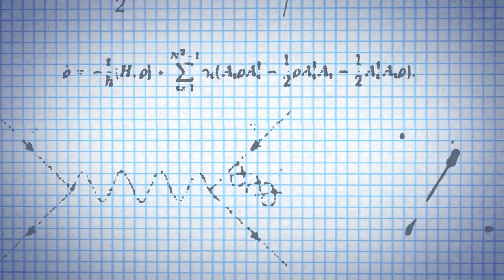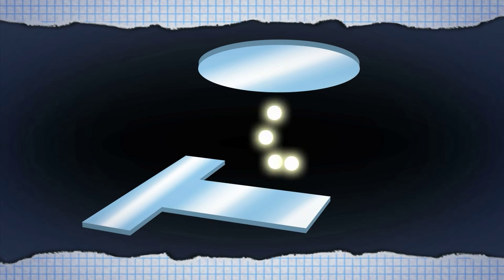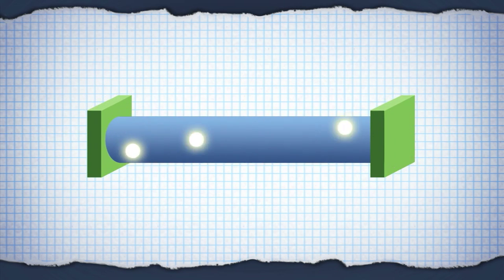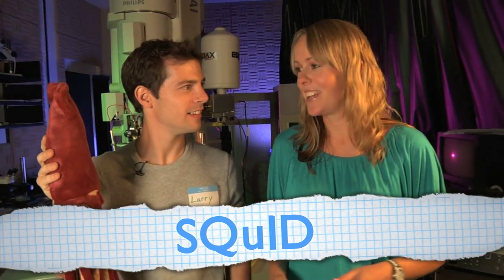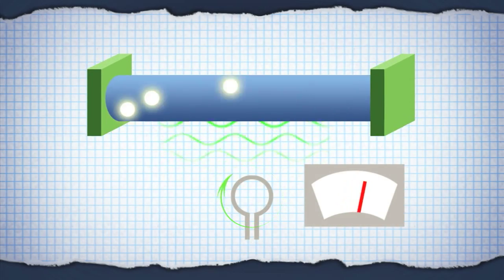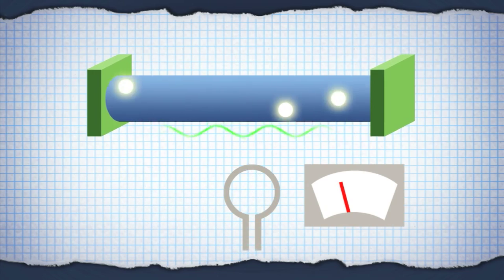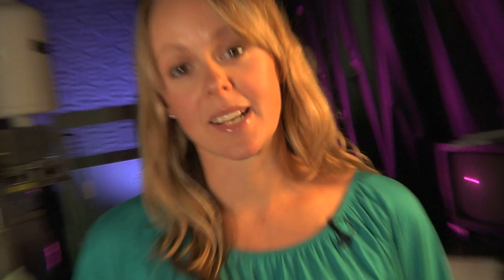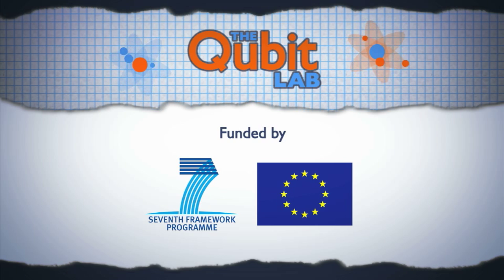The Qubit Lab - Nanomechanics & the Squid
A popular quantum paradox, "the Observer Effect," notes that by the mere act of observing an experiment, we affect the outcome. A similar conundrum exists in the field of nanomechanics.

One cannot measure a nanomechanical system without influencing it... but now scientists have engineered their influence on the system to enhance the way they measure, with a little help from something called a SQuID.

Check out our episode on Optomechanics to see what else these tiny mechanical devices can do!